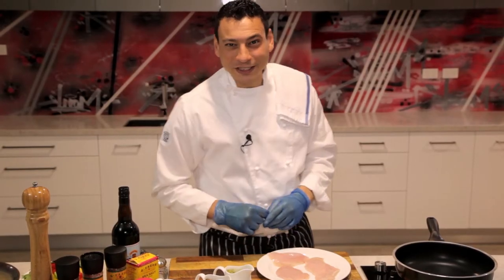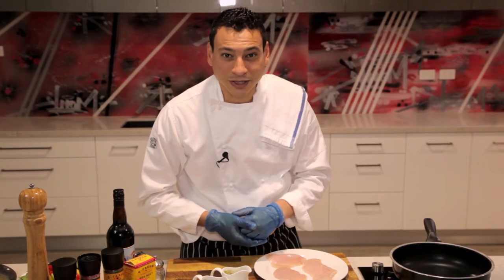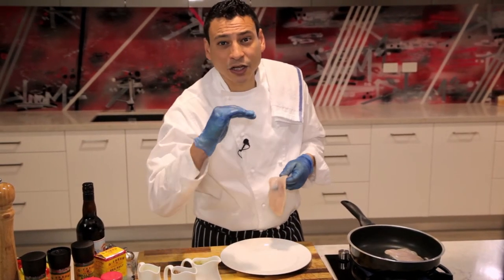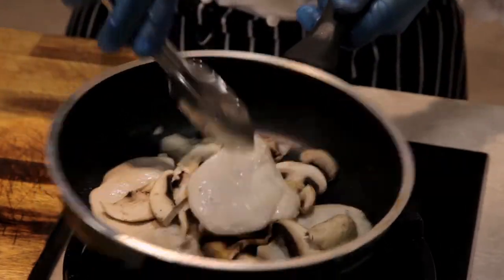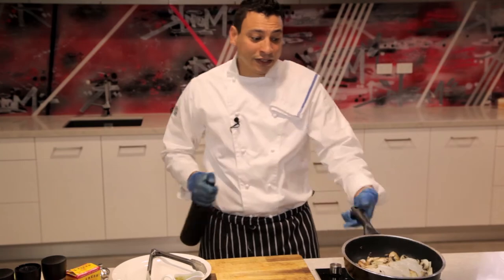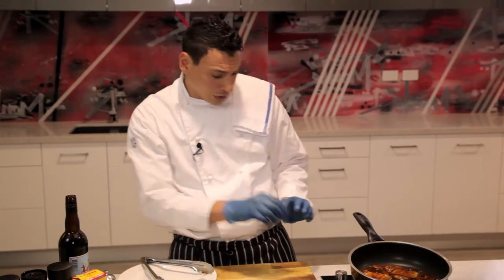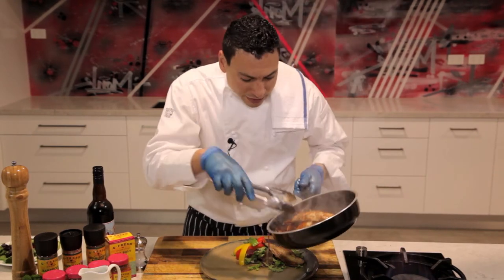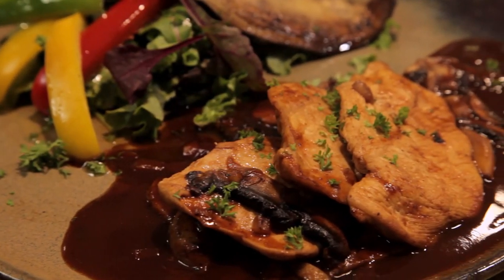How to Cook Marsala Chicken - Cooking with Chef Khalil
In this episode, Chef Khalil shows you how to cook Marsala Chicken!